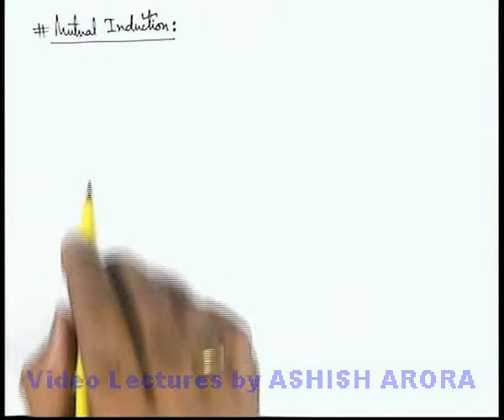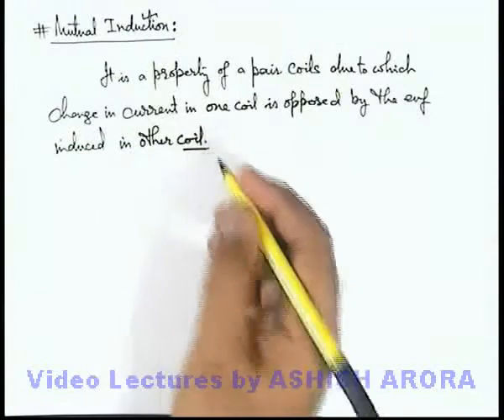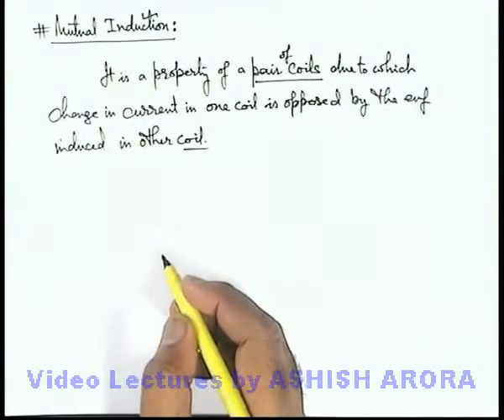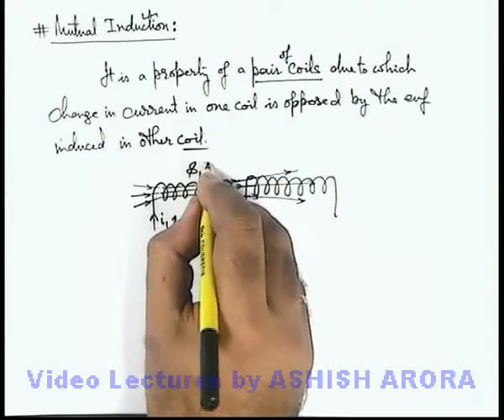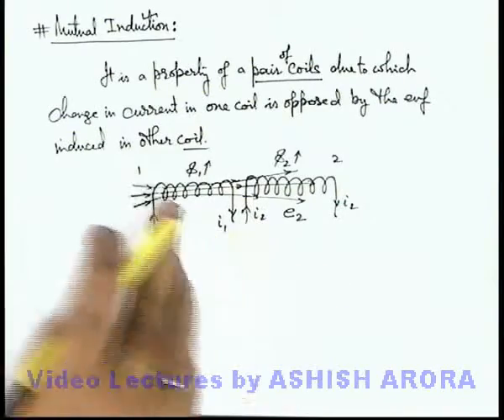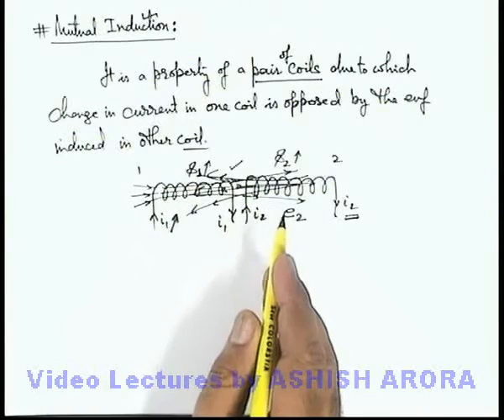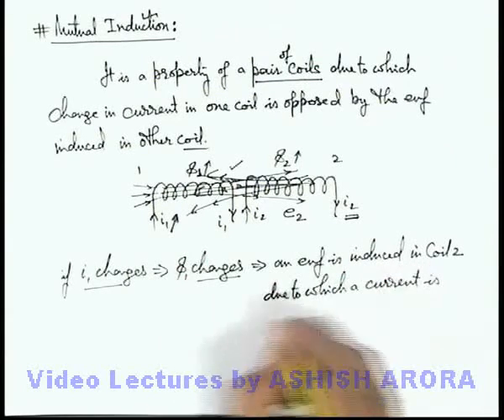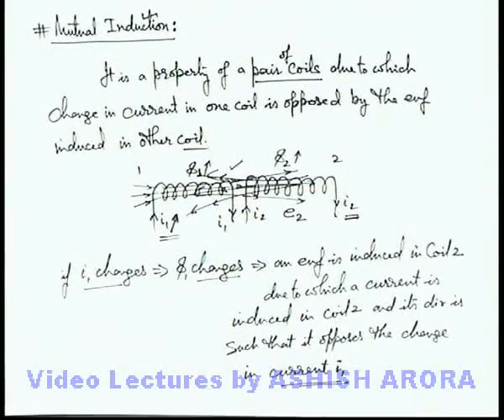Class 12 Physics | Self & Mutual Induction | #22 Mutual Induction | For JEE & NEET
PG Concept Video | Self and Mutual Inductance | Mutual Induction by Ashish Arora

Students can watch all concept videos of class 12 Self and Mutual Inductance for jee & neet in proper sequence through PG channel playlist.